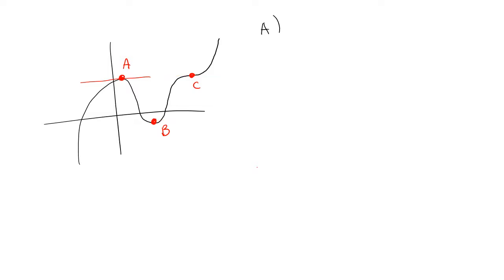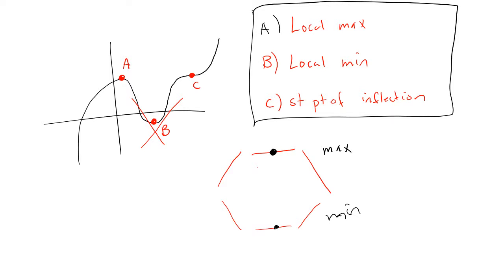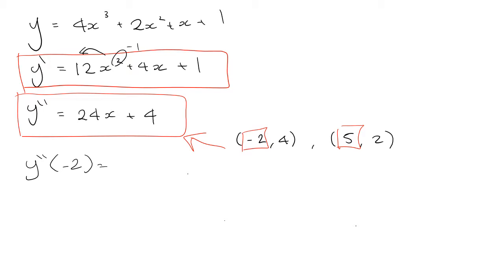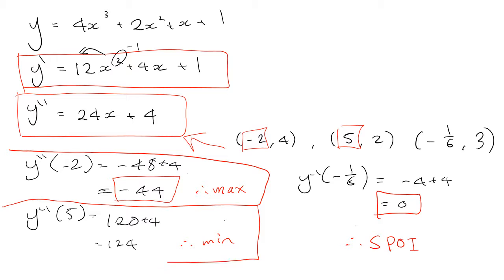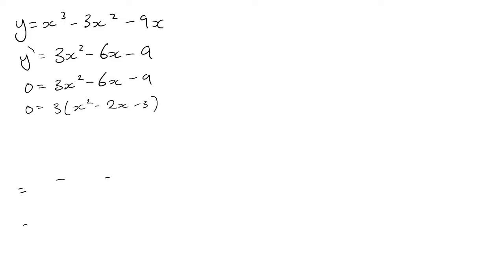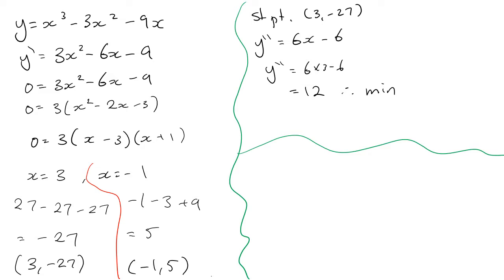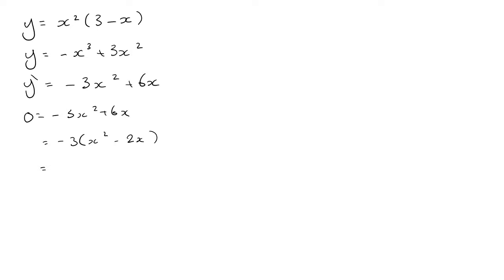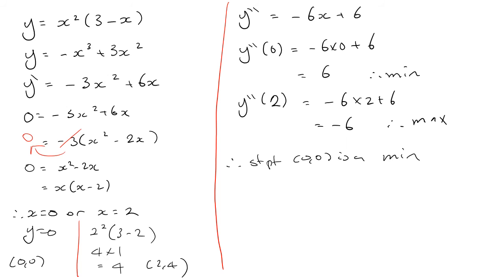Nature of Stationary Points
In this video, we will learn how to find the nature of stationary points using the second derivative.